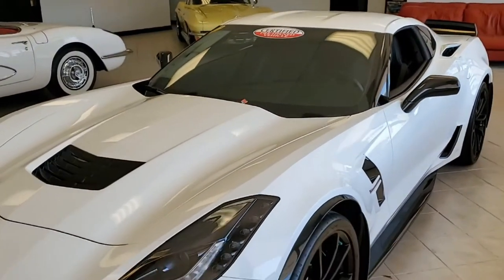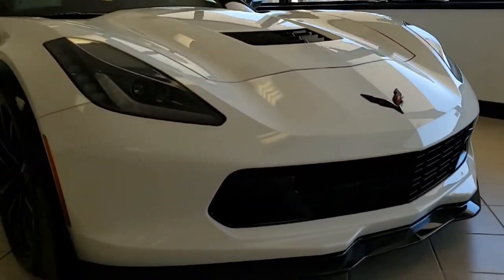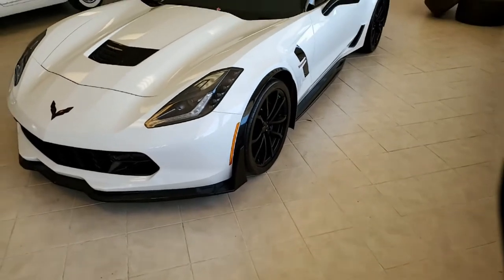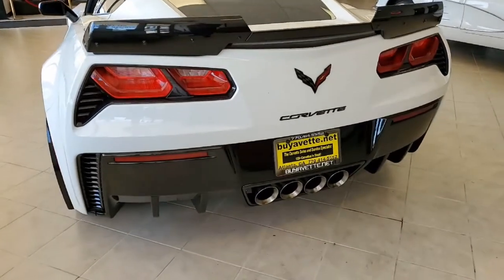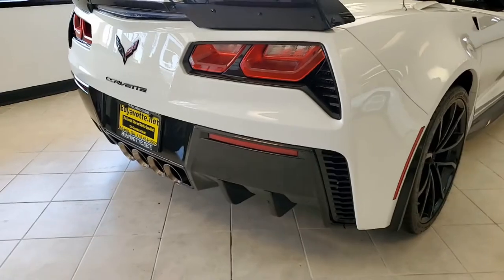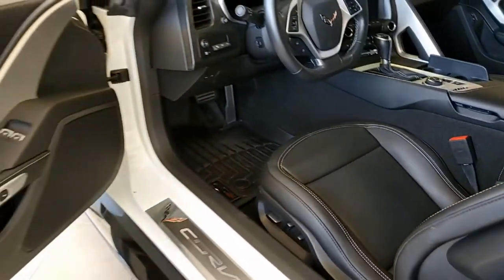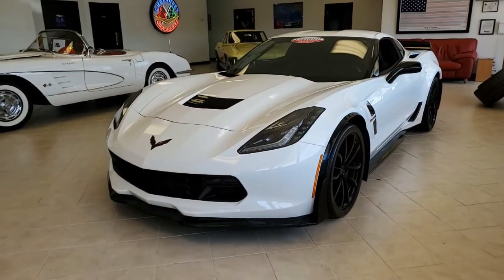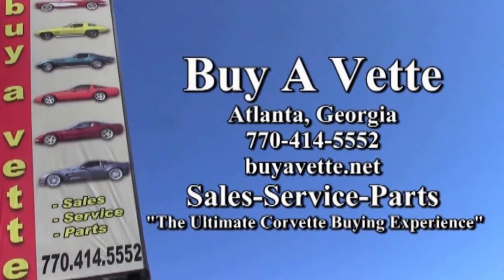2019 Chevrolet Corvette Grand Sport 2LT Coupe Custom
2019 Chevrolet Corvette Grand Sport 2LT Coupe Custom For Sale

CERTIFIED!! SEE MORE PHOTOS OF THIS VETTE AND 100+ OTHERS FOR SALE Arctic White exterior, Jet Black interior. 460hp LT1 engine, 8 speed automatic paddleshift transmission, posi rear-end. Factory features include the $4,455 2LT Preferred Equipment Group (Heads Up Display, Bose 10 speaker AM/FM/XM/MP3 stereo with steering wheel controls and MyLink, auto-dimming mirrors, heated and vented seats, dual power seat bolster and lumbar, advanced theft deterrent, universal garage door transmitter, memory package, front view camera), Grand Sport package (Black brake calipers, electronic limited slip differential w/cooler, Multi Mode Exhaust, Magnetic Selective Ride Control, dry-sump oil system, Z06 sized wheels, tires, and brakes, Z06 style rocker panels, wider quarter panels and fenders, specific gear ratios, wickerbill rear spoiler, specific front splitter, side skirts), Performance Data Recorder with Navigation, Carbon Fiber Interior Package, Carbon Flash Badge Package, Carbon Flash Painted Spoiler and Outside Mirrors, Black Wheels, Remote Start, Apple CarPlay/Android Auto capability, Bluetooth Package, keyless entry and start, dual zone electronic climate control, HID headlights, OnStar, tilt-n-tele, side airbags, rear view camera, power windows, power locks, power steering, power brakes, power mirrors, cruise control, ABS, traction control, Active Handling. Coming with a clean Carfax and some nice options, this 2019 Corvette Grand Sport shows 6,715 miles, and is in very nice condition. This car's paint is vg-exc, with a stunning shine. Factory Black wheels are vg-exc as well, and correct Michelin Pilot Super Sport ZP runflat tires show an average of 5/32nds (68%) tread depth remaining in the front, and an average of 6/32nds (77%) remaining in the rear. The interior of this 2019 Corvette Grand Sport shows vg-exc factory leather seats, and exc steering wheel, door panels, and center console. Additions to this car include CFZ Carbon Flash style front splitter and side skirts, Z06 Z07 style front splitter end caps, custom rear diffuser, window tint, front and rear WeatherTech mats, and a "460HP" sticker for the center console. This car features a corrosion-free subframe, has been fully serviced, and all instrument gauges, lights, turn signals, brakes, engine, transmission and rear-end are all in good operating condition. Please do not assume that this is an average condition Corvette, as Buyavette specializes in "hand-picked Corvettes" that are loaded with expensive factory options. All of our Certified Corvettes are way above average condition for the miles. In addition, they are all fully serviced. Consider that sellers rarely spend money getting full service before offering their car for sale. Dealers typically only wash the car before offering it for sale. We however adhere to strict quality control standards when purchasing, as well as inspections and service. All Certified Corvettes are fully serviced and ready to enjoy. 6K Miles. CERTIFIED!! FACTORY 3 YEAR BUMPER TO BUMPER TO BUMPER AND 5 YEAR/60K POWERTRAIN WARRANTIES REMAINING!!